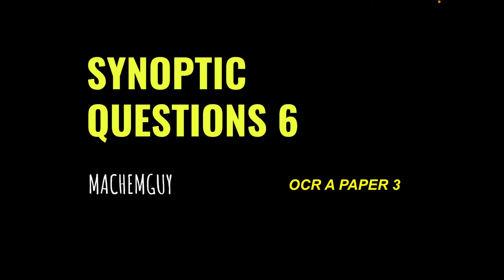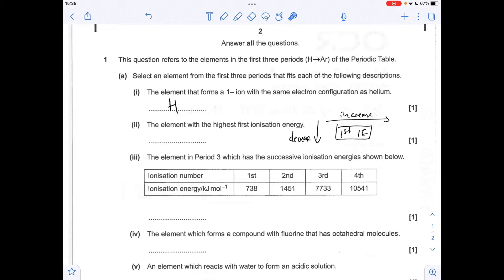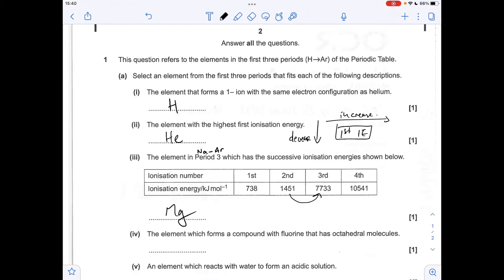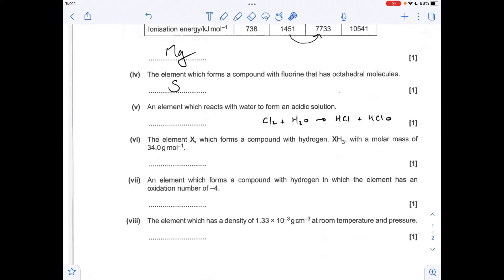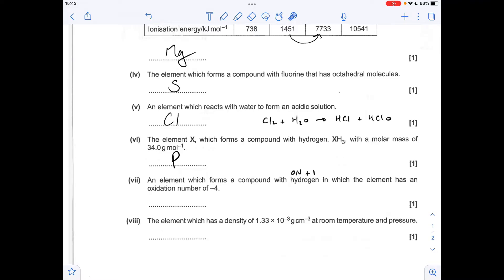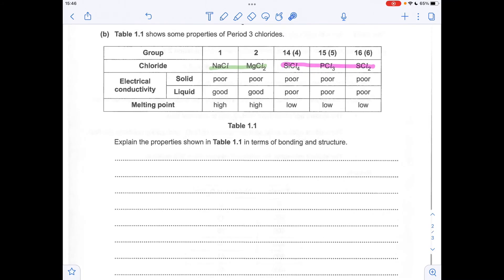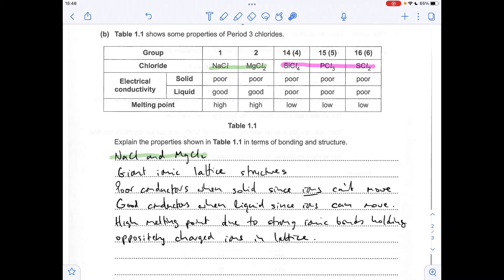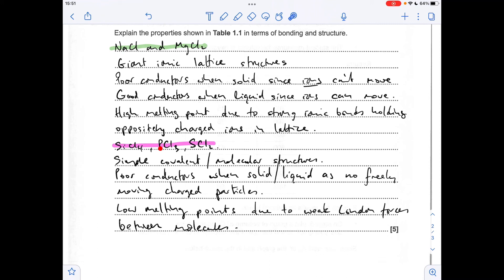A LEVEL CHEMISTRY PAPER 3 QUESTION WALKTHROUGH 6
Question covers:

Electron configuration
Ionisation energies
Shapes of molecules
Reactions of group 7
Mole calculations
Oxidation numbers
Periodic trends in melting points